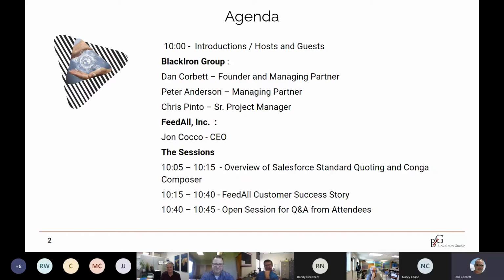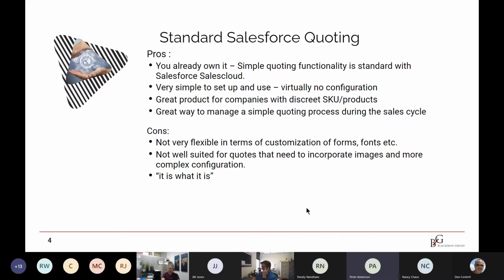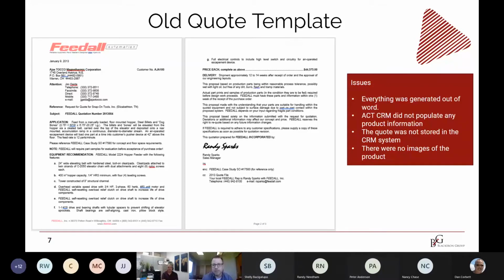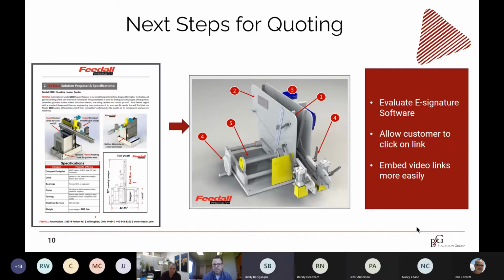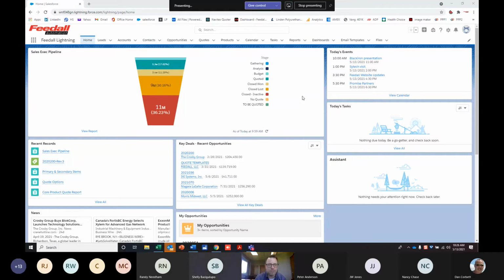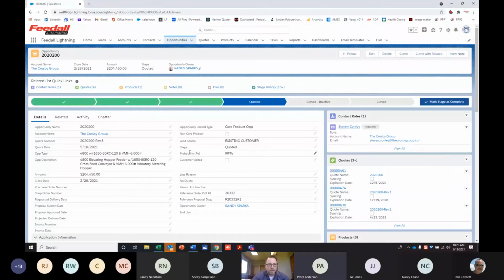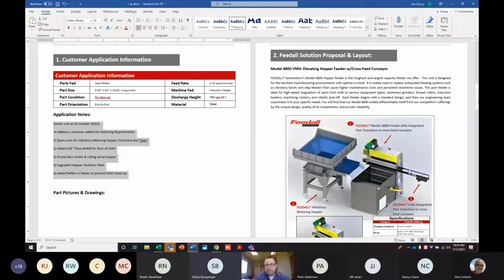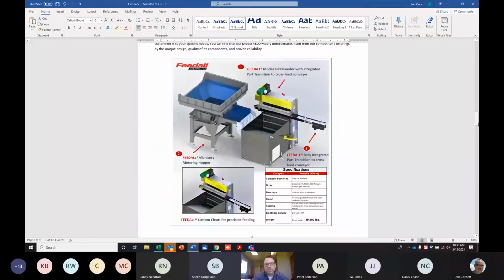Black Iron Presents Conga Composer Quote Generation for Manufacturers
We've recorded  our webinar and posted it here.  We wanted to offer a simple approach to quoting, that still allows customers to created complex dynamic quoting documents, within standard Salesforce Sales Cloud.    One of our clients  - Feedall -  provided terrific insight into their quoting process, and how Conga Composer helped to build a professional looking document in minutes. We covered:

An overview of base Sales Cloud quoting (at 4:50), then Jon Cocco, CEO from Feedall, discusses his project with BlackIron implementing Conga Composer (at 7:25).   Jon then demonstrates the Feedall Quote generation process (at 22:29) and finally, we answer questions (at 32:18)   Check it out!